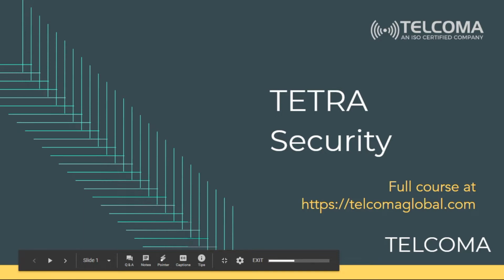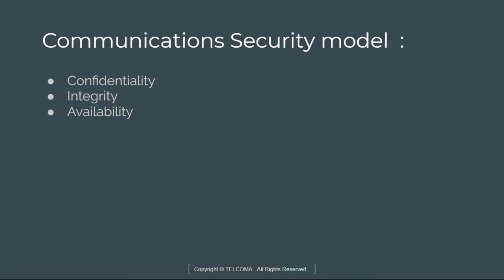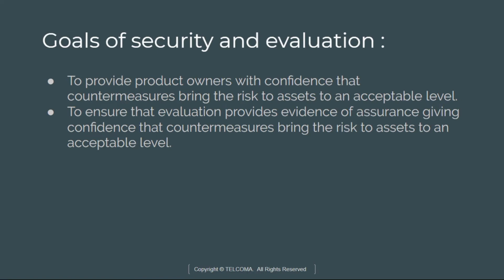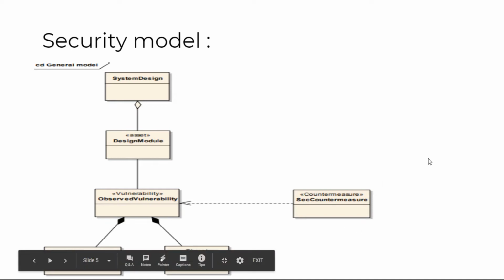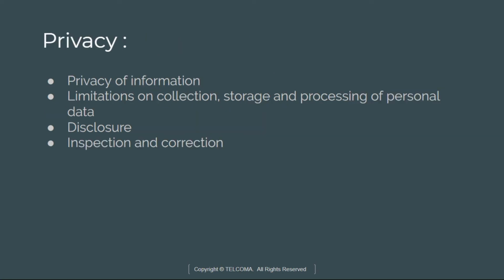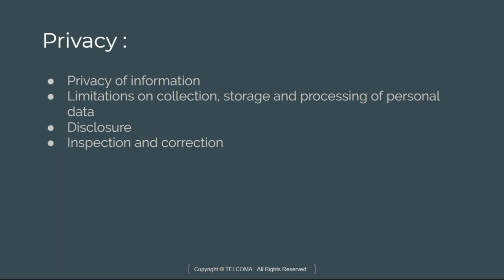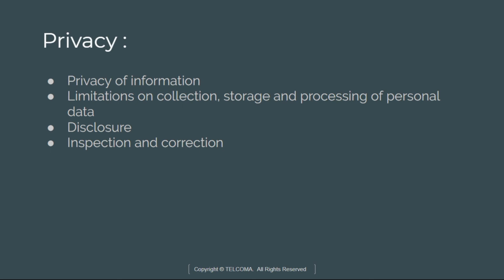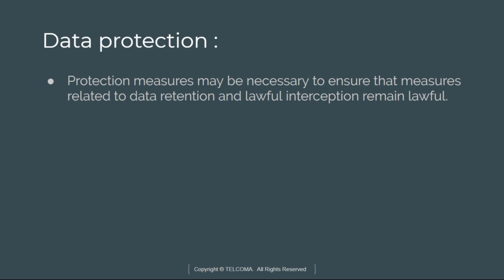TETRA security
This video covers TETRA security, Communication security model, Goal of security and evolution, Security objective, TVRA Development model, privacy, Data protection, Security order and more about TETRA security Course.